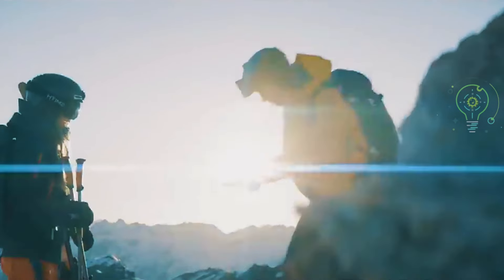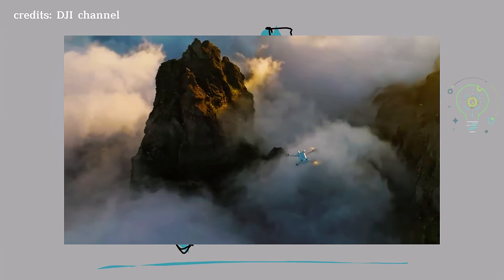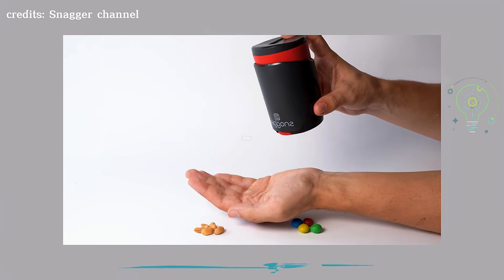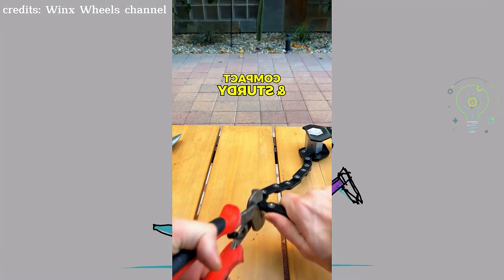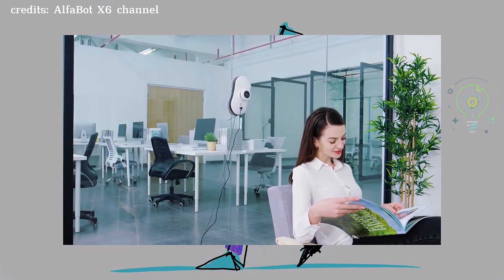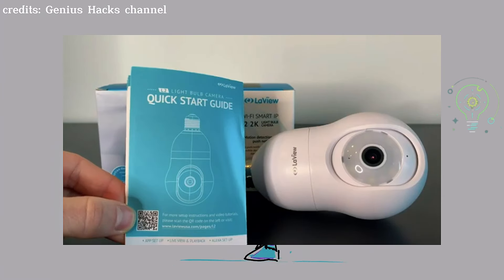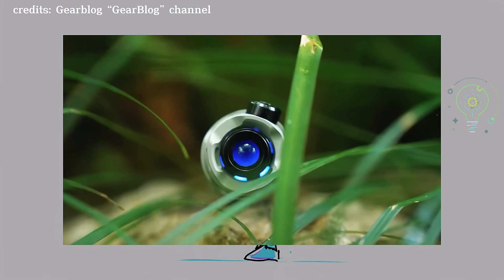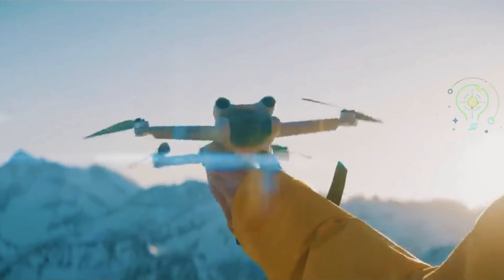Spending Money on This?! 25 Crazy Gadgets You’ll Either Love or Hate